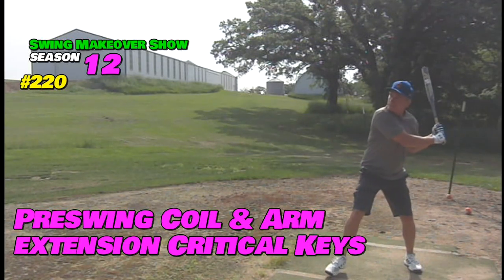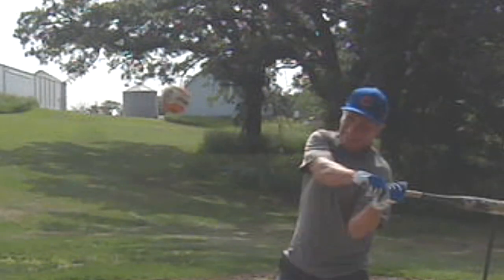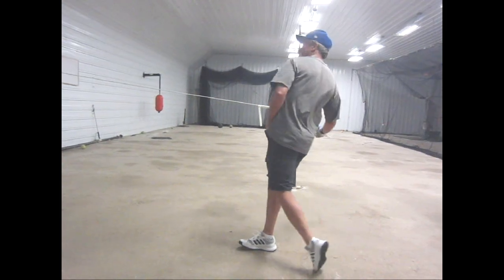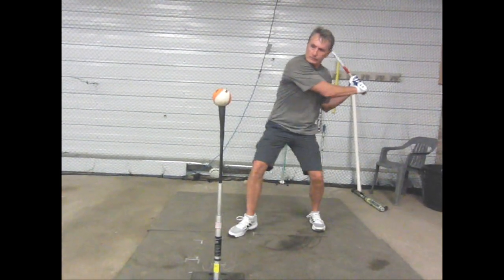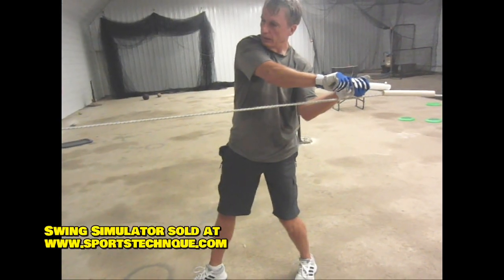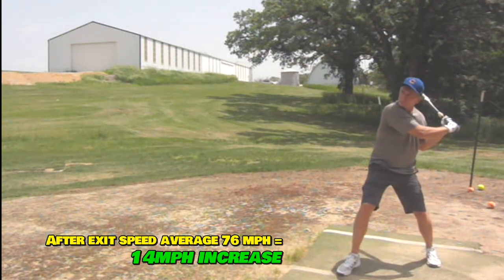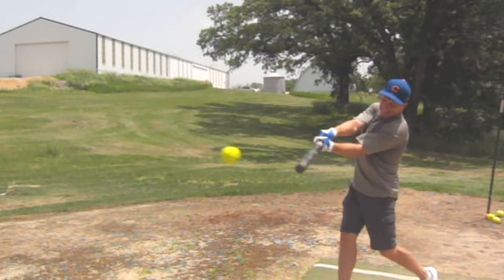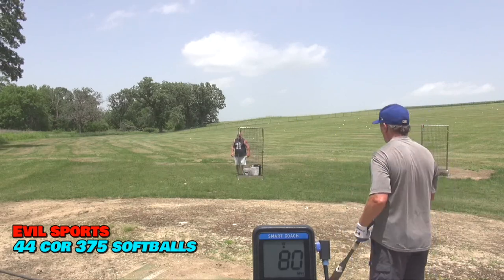Preswing Coil/Load & Lead Arm Extension Critical Swing Keys #220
64 year old Steve benefited with a 14 mph exit speed increase by addressing these flaws and drilling to fix them.